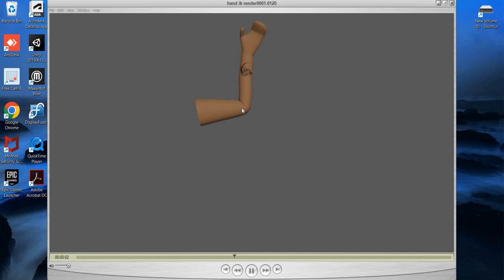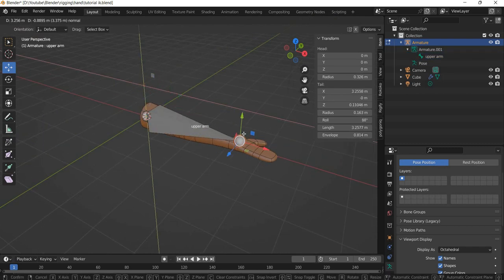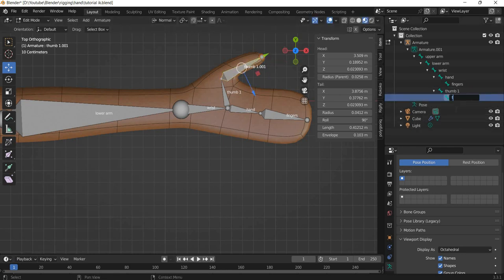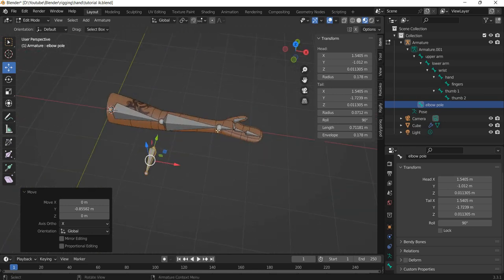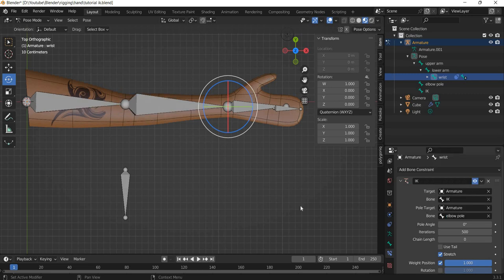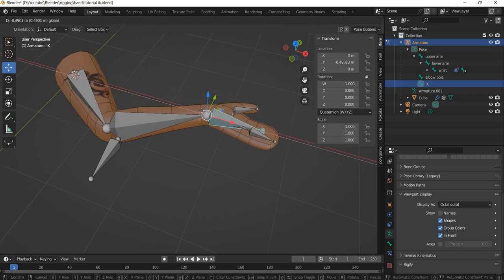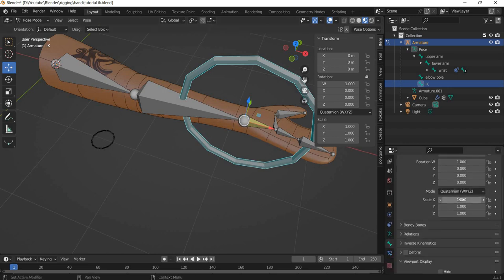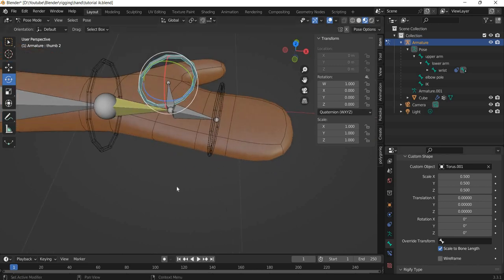Blender 3.3, hand and arm rigging - IK setup tutorial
In this blender course tutorial we will look at how to rig a hand using IK setup in blender.